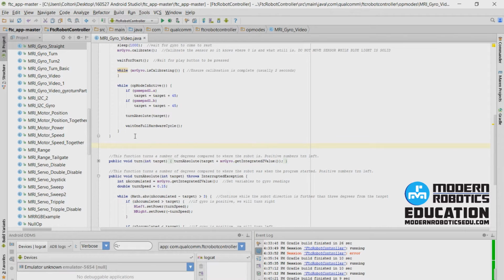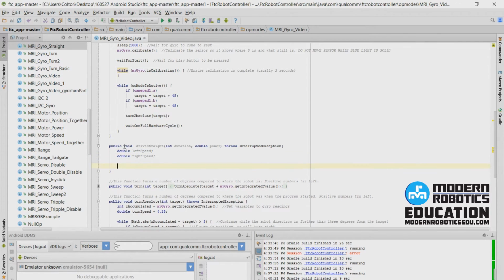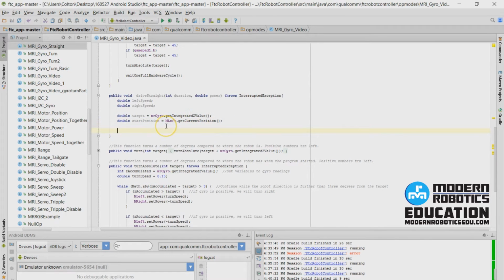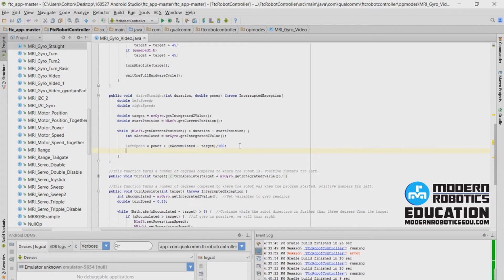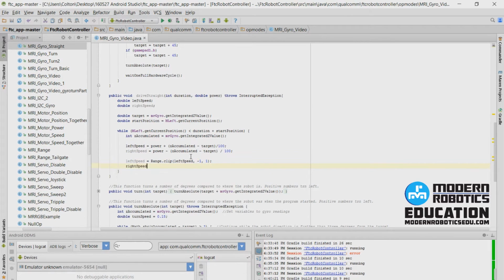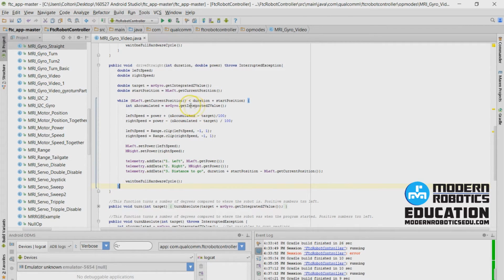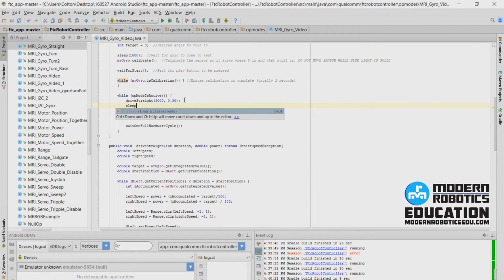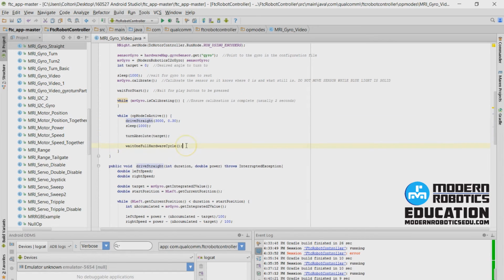Gyro Straight - Android Studio